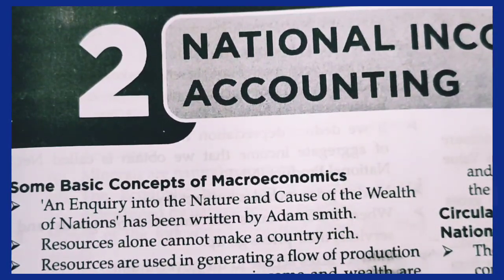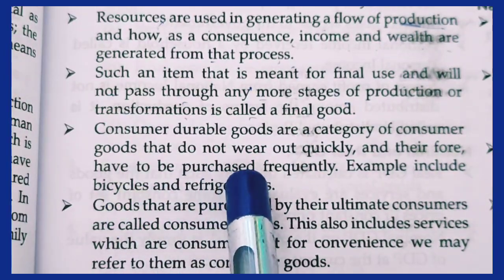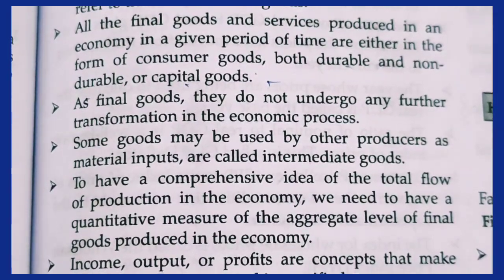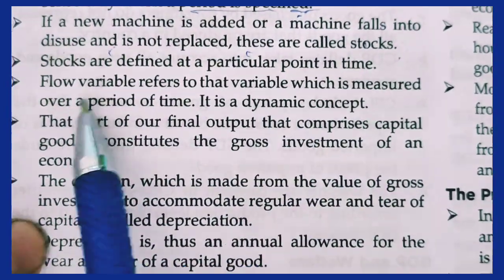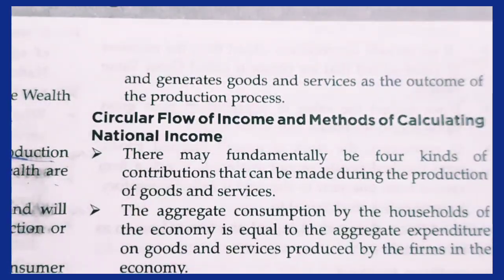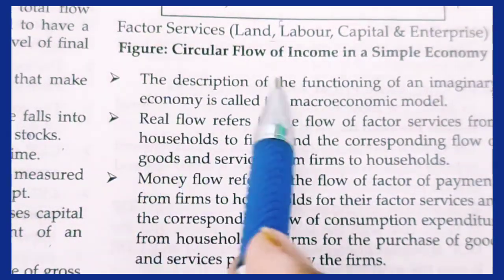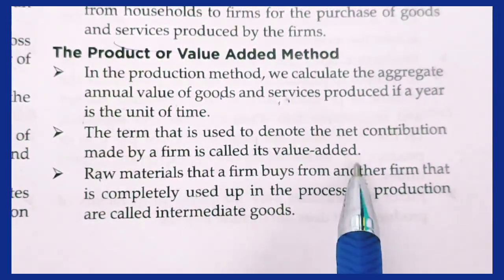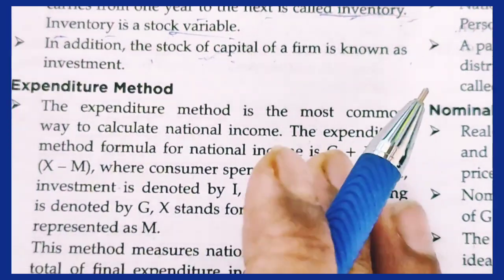National Income Accounting - Full Chapter Explanation and NCERT Solutions | Class 12 Macroeconomics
Economics | CH 2 | National income - Basic concepts of macro economics | Class 12

National Income Accounting - Full Chapter Explanation and NCERT Solutions | Class 12 Macroeconomics Chapter 2